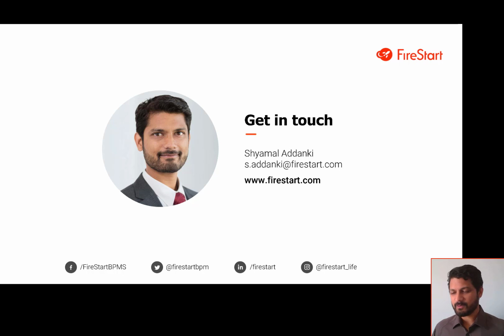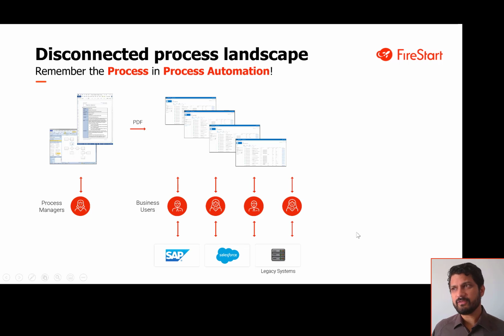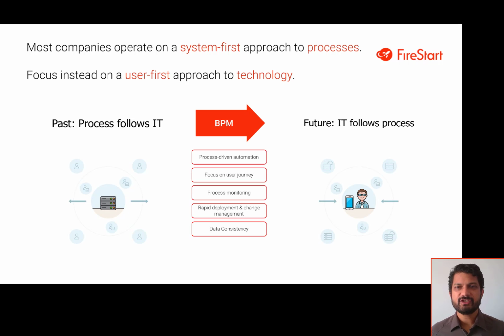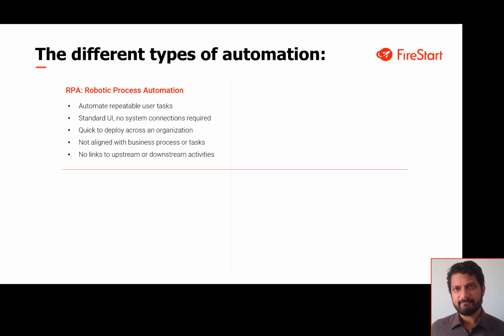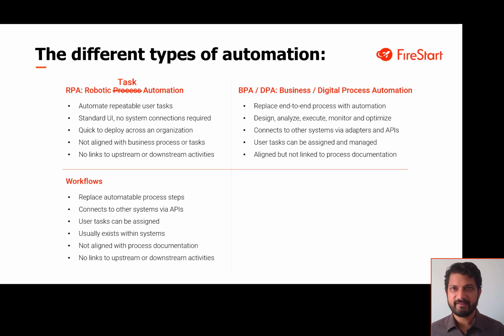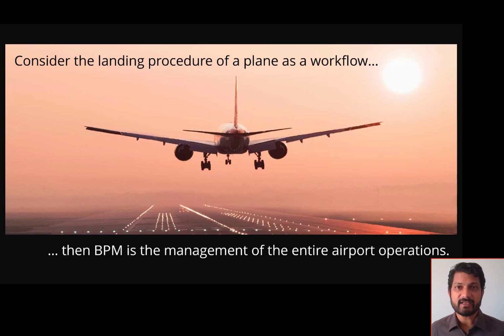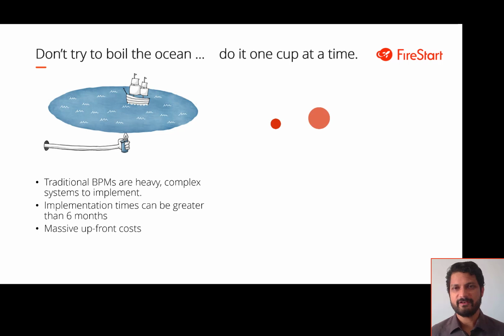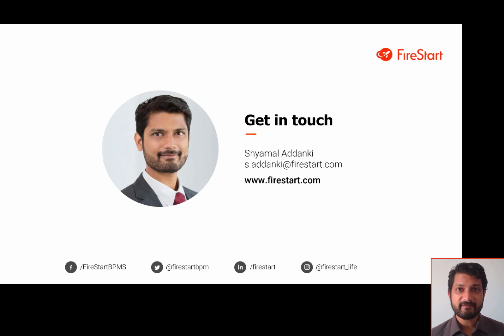The Process Automation Revolution is here!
The process automation revolution is here, but how do you get started? This is a recording of my session from BTOES 2020.